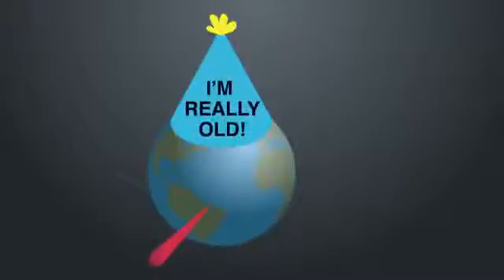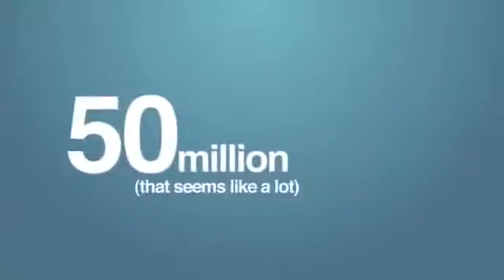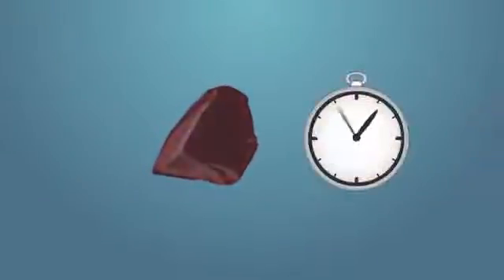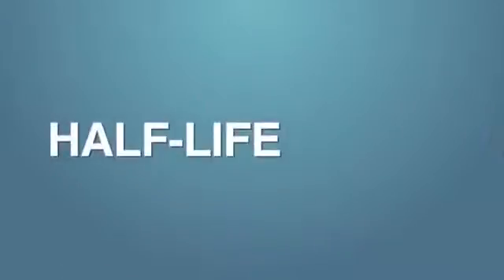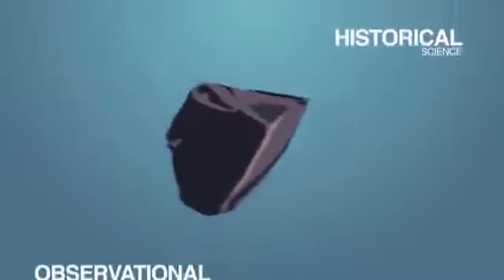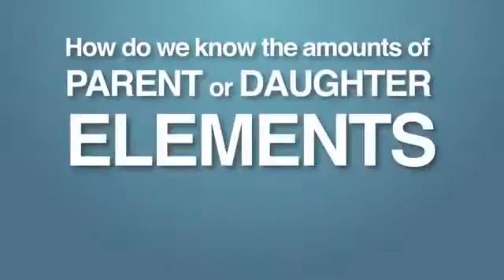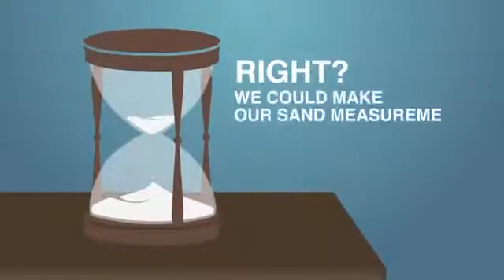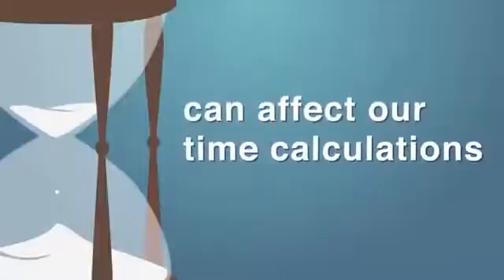Datação Radiométrica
Você já se perguntou como é que alguém realmente sabe quantos anos a Terra tem?
São todos os métodos de datação realmente precisos e confiáveis? Este vídeo explora as várias hipóteses que ocorrem em certas práticas de "datação" e você pode se surpreender com o que é revelado.

O "Creation and Earth History Museum" em Santee têm o orgulho de apresentar -  o DVD produzido pela "Answers in Genesis" chamado:  "Check This Out".

Estas 6 animações curtas ajudam a compreender algumas das muitas falácias apresentadas na educação e como a crença em Deus é fundamental para a nossa existência.